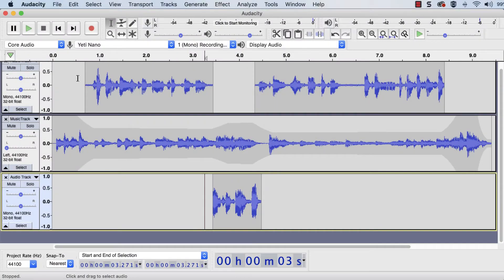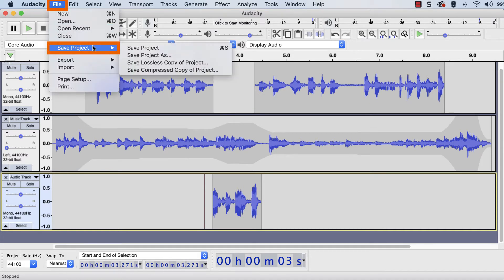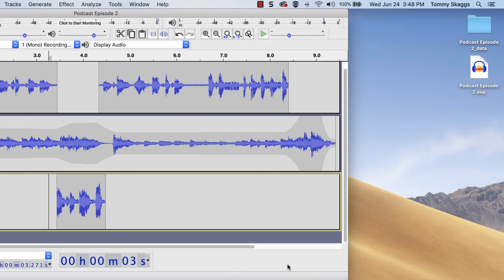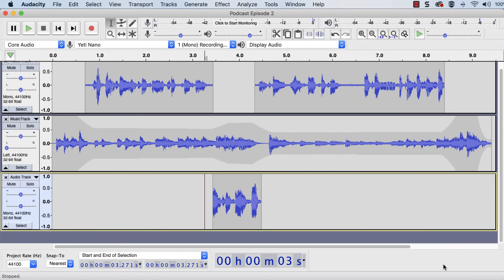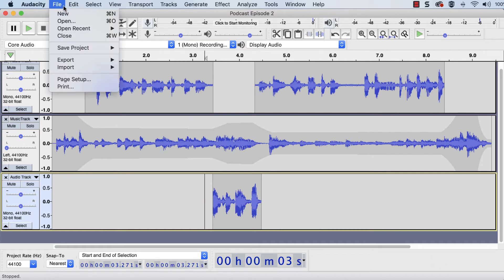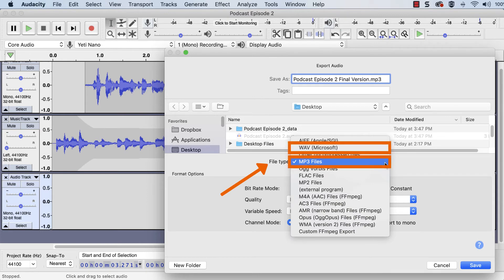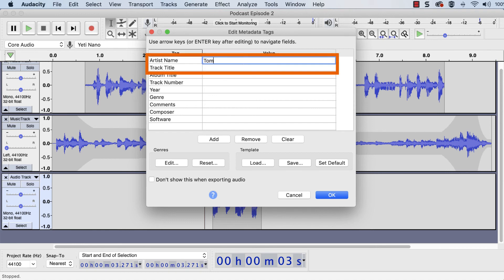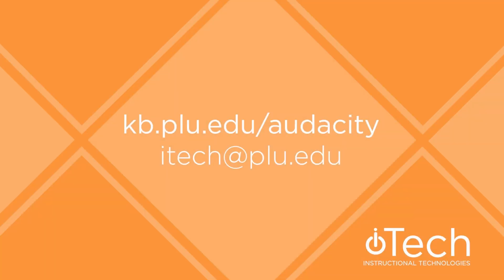Audacity Tutorial: Saving, Exporting & Sharing Projects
Audacity Version 2.4.1